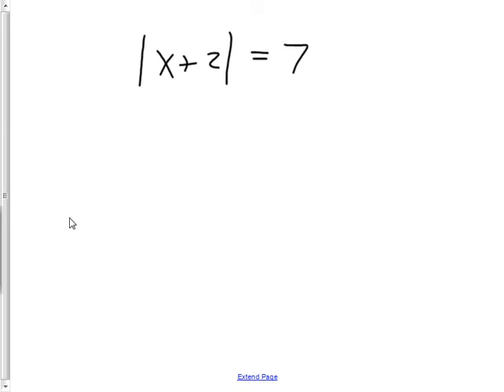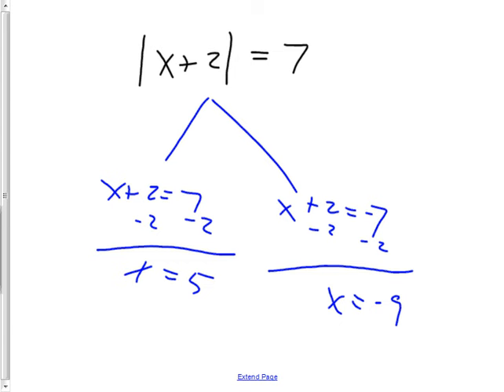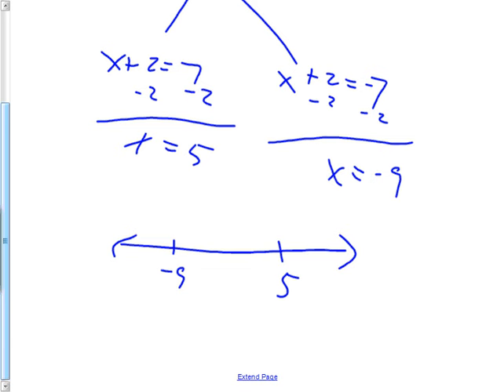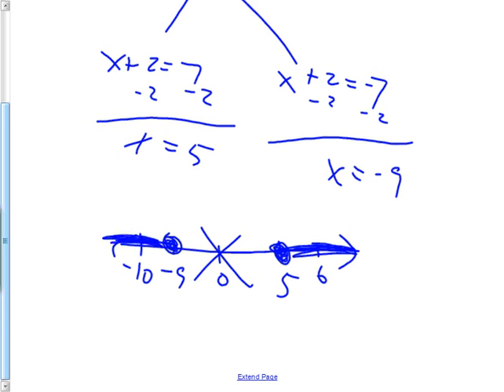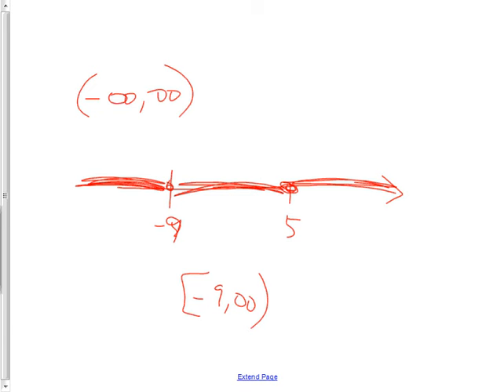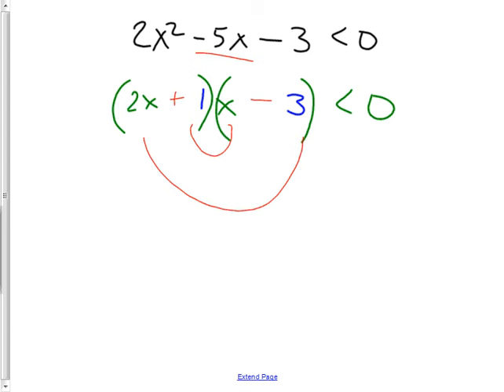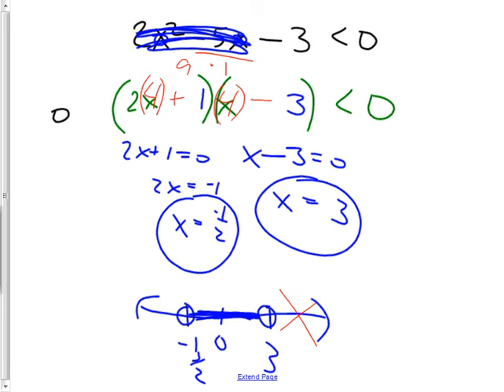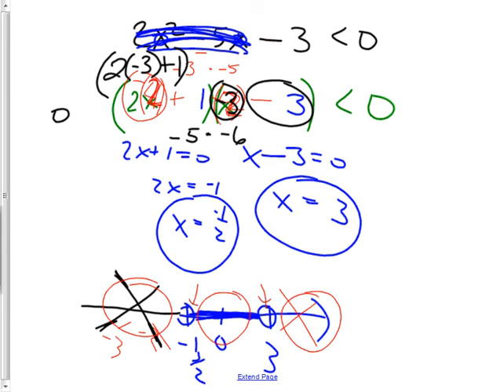September22 1028 Precalc Last few hints before Algebraic Manipulation Test 1 tomorrow